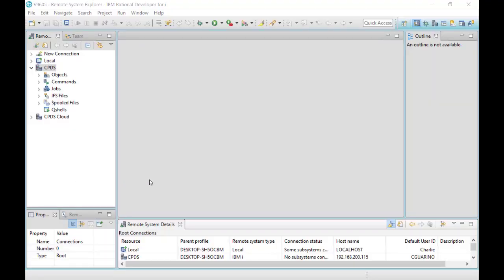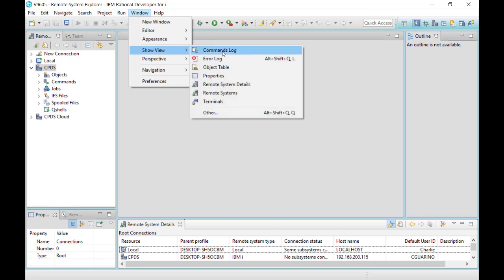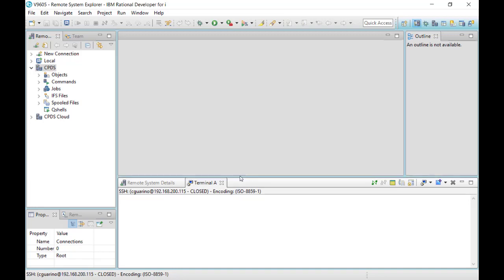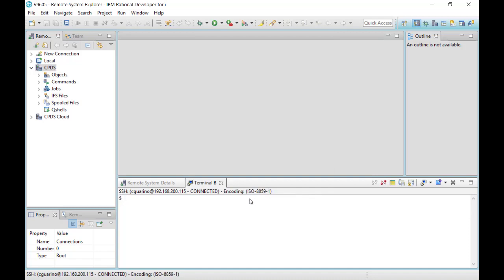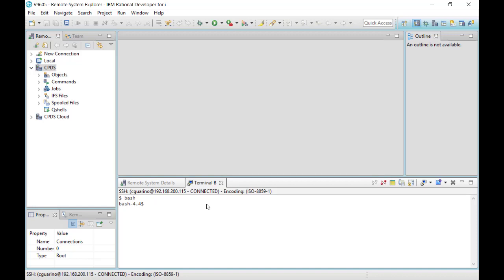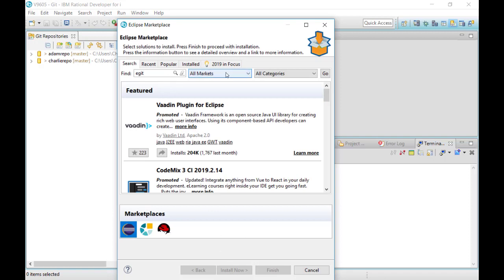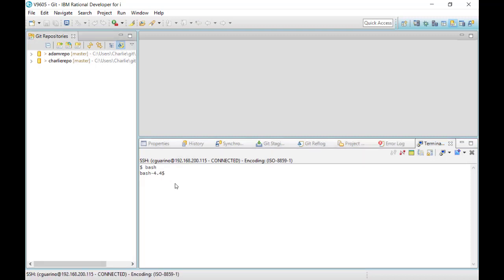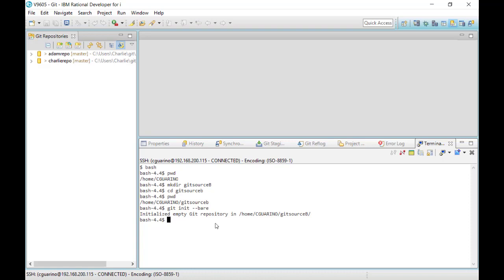Using a Git Command Line in RDi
Knowing which RDi view to open will you let type Git commands without ever leaving your current perspective.  Here's how!